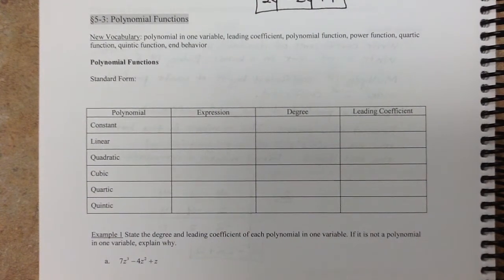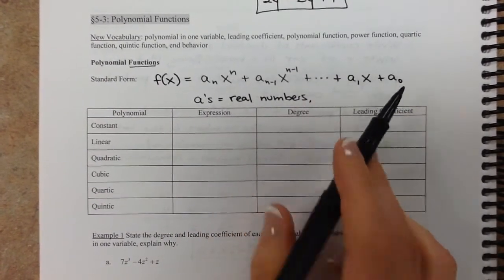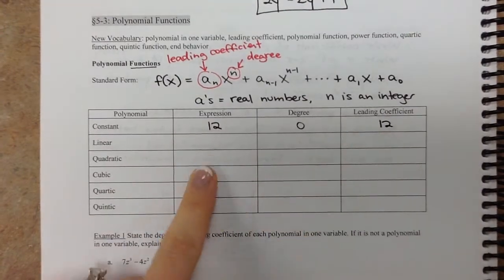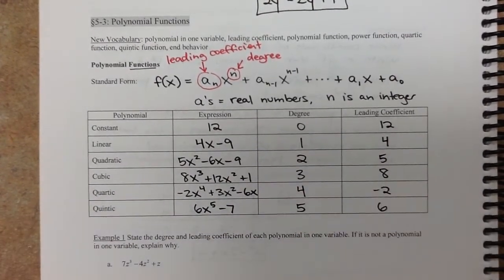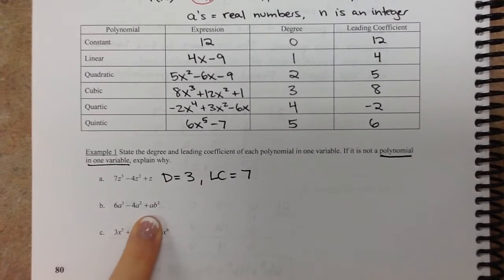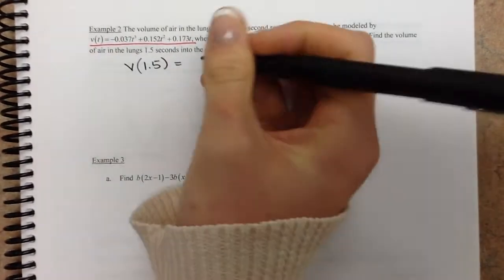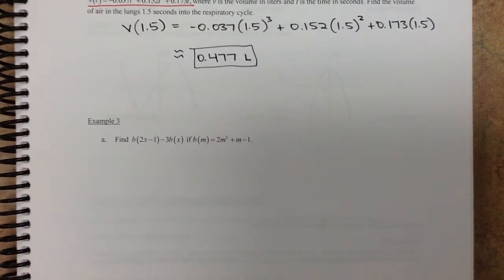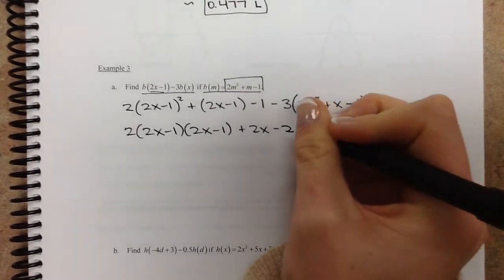College Algebra 5-3A